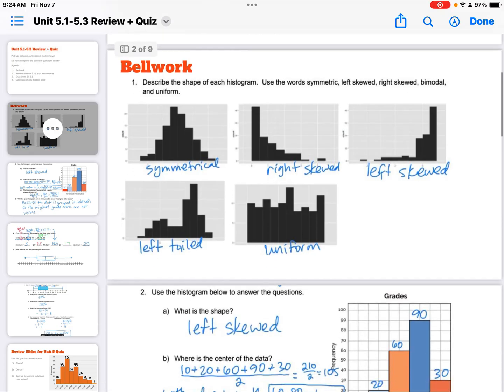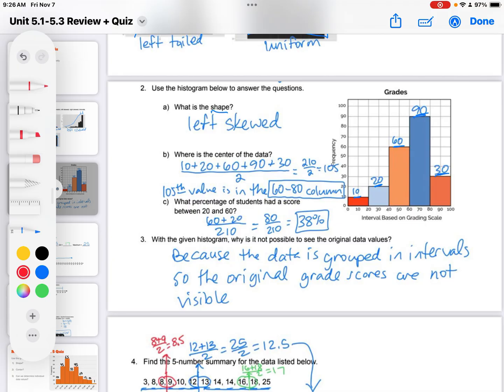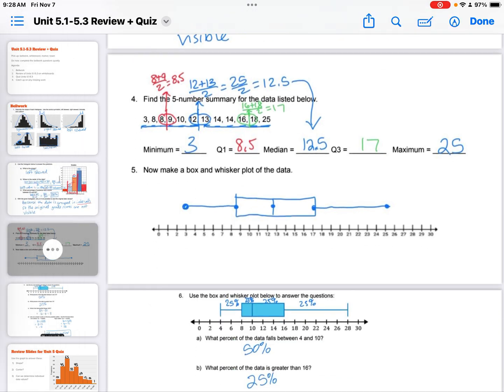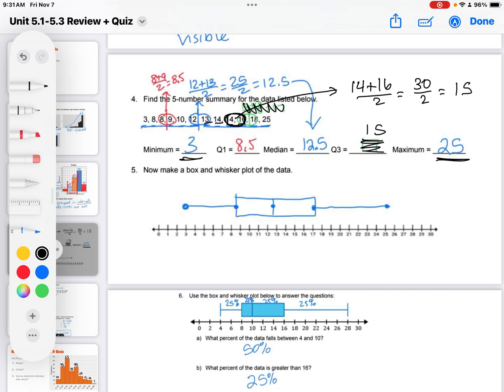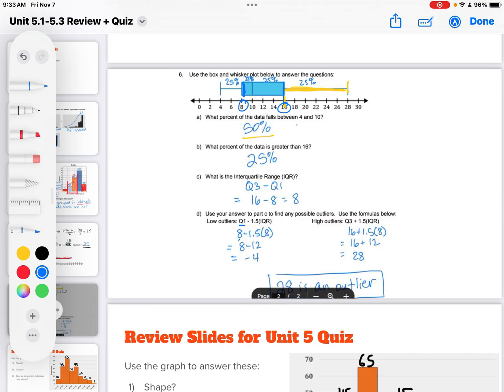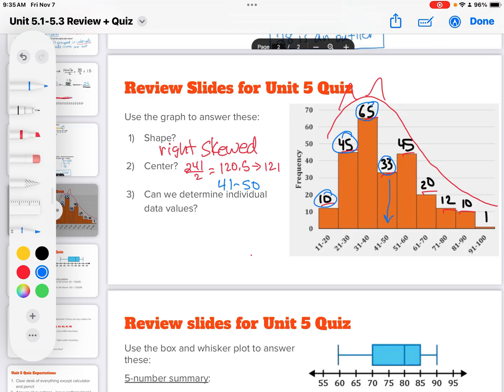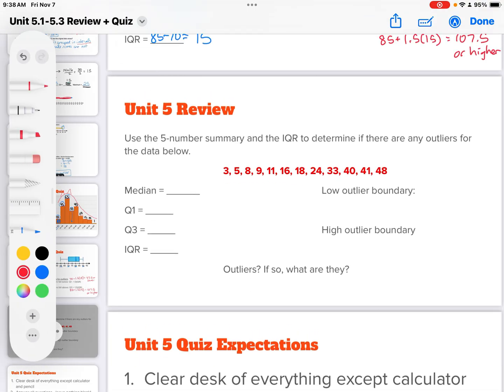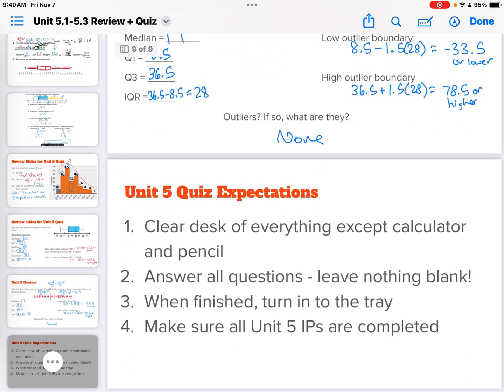QR unit 5 review video